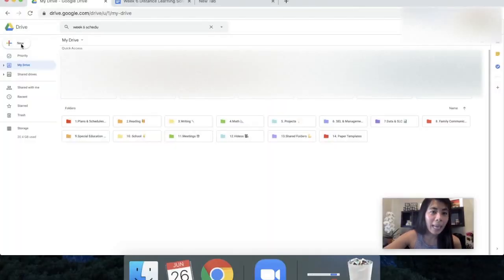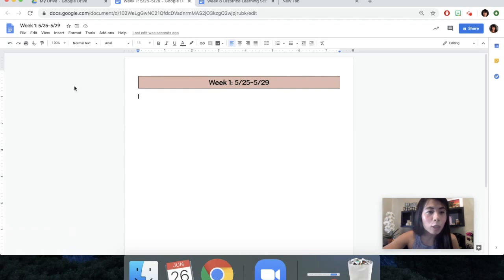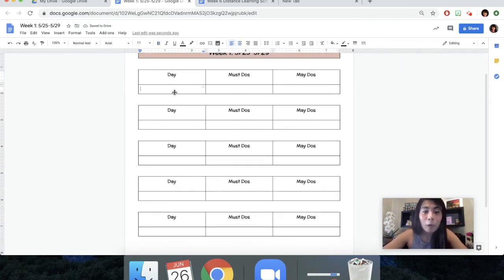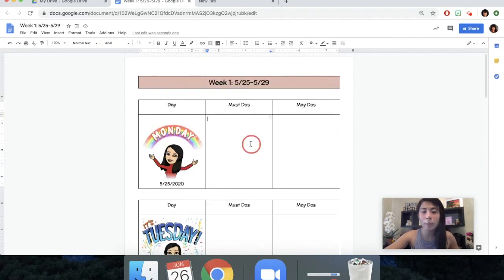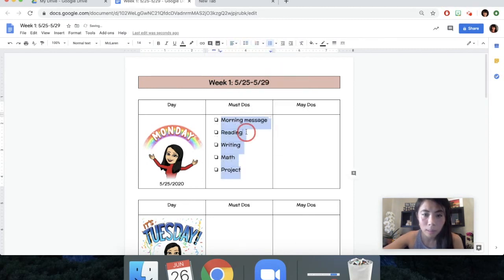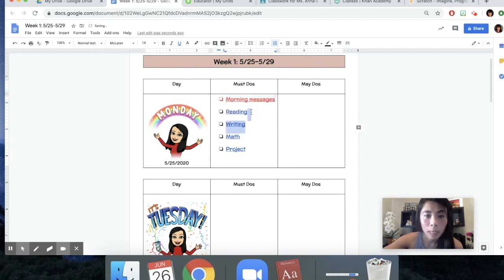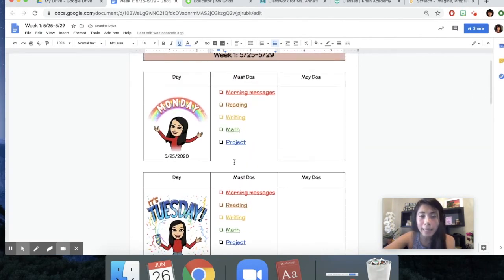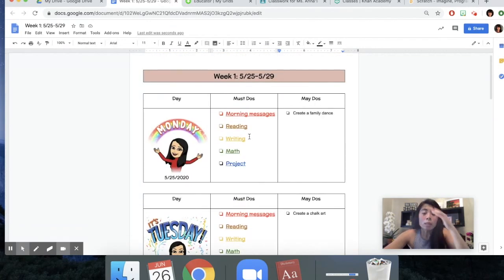How To Create Distance Learning Schedule for Students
Creating structure and routine for students and making sure your students complete their assignments during distance learning is no easy task. Check out how to create this weekly schedule so it can help your students organize and be more independent.